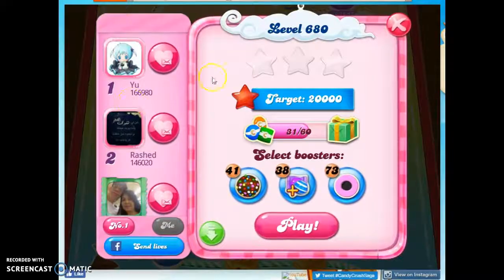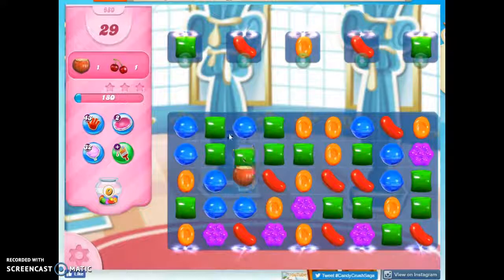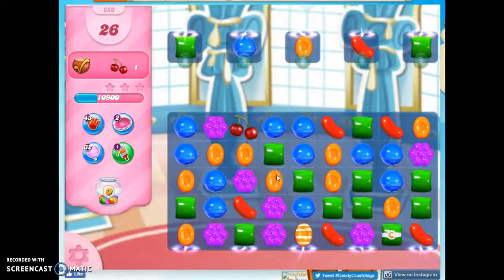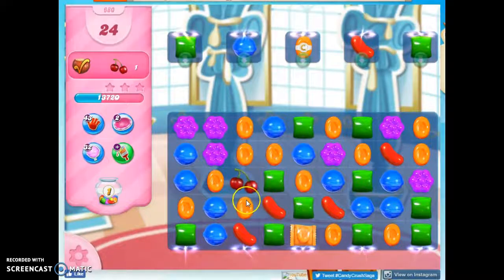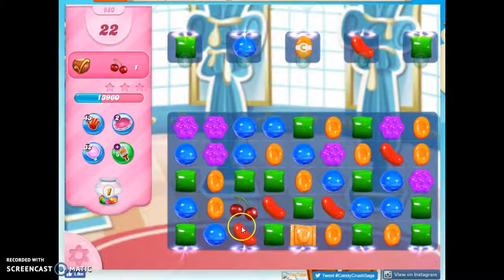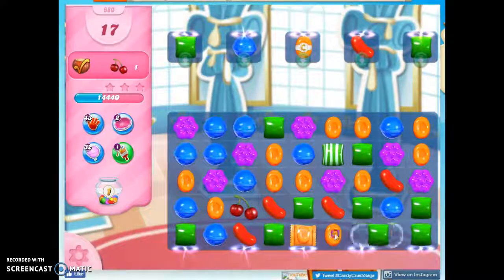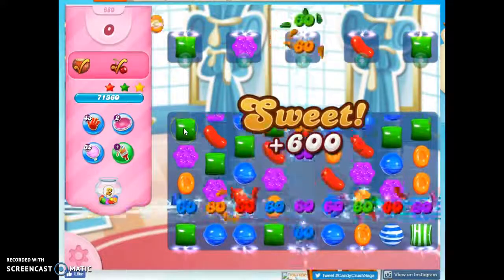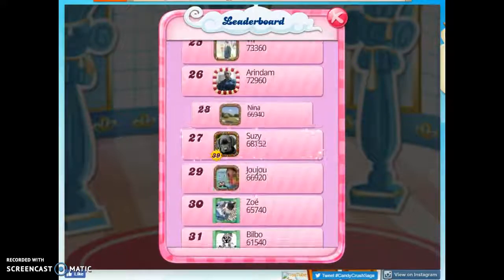Candy Crush Level 680 Audio Talkthrough, 3 Stars 0 Boosters